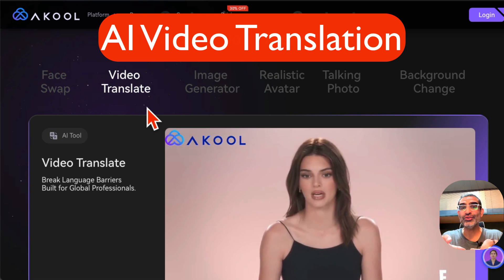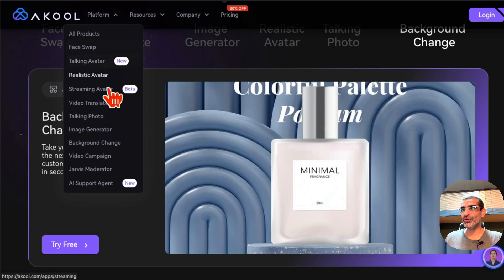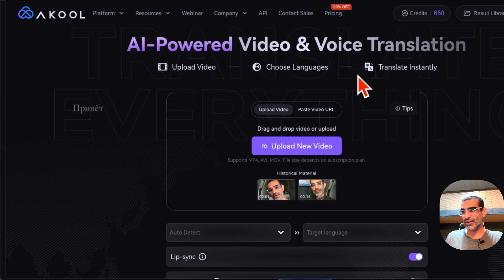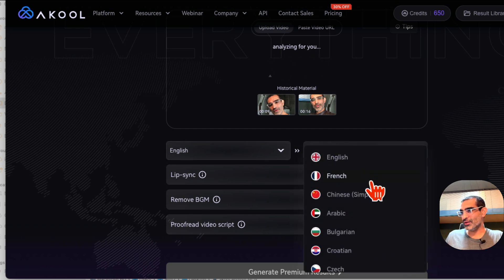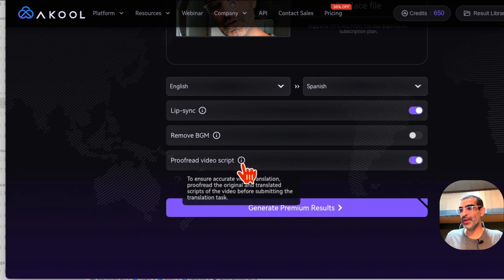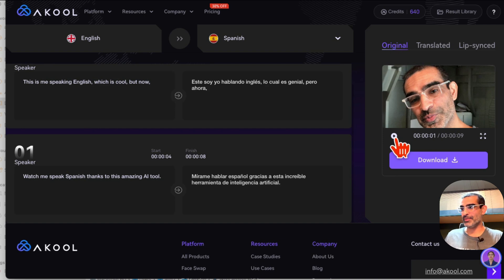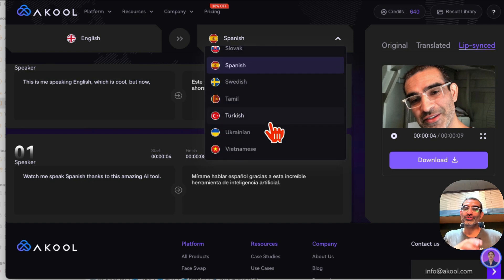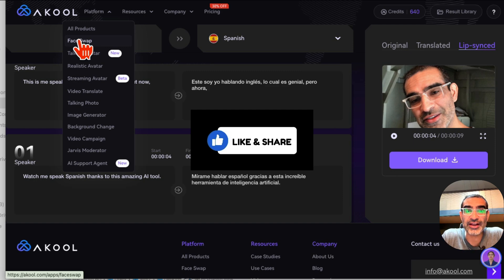AI Video And Voice Translation With Lip-Sync (Akool Ai)